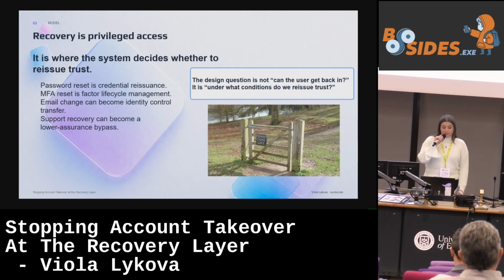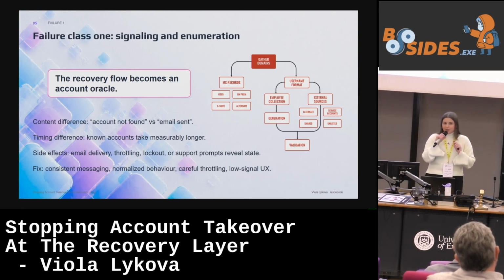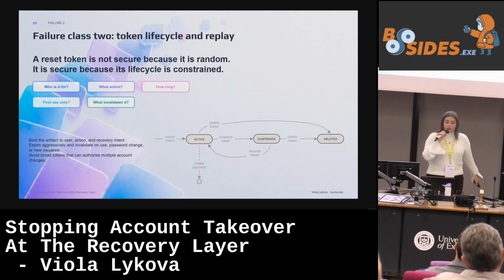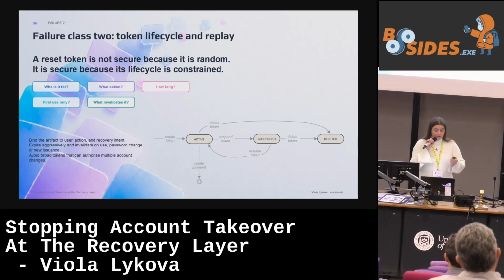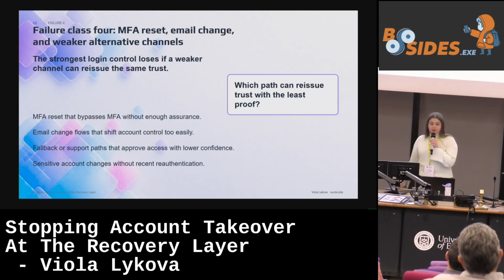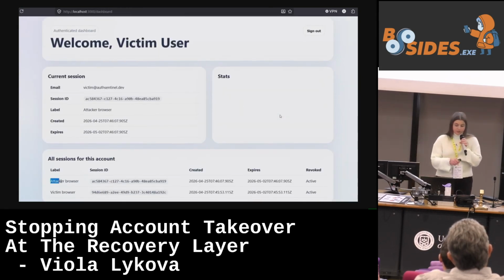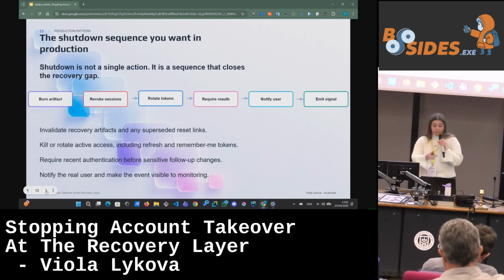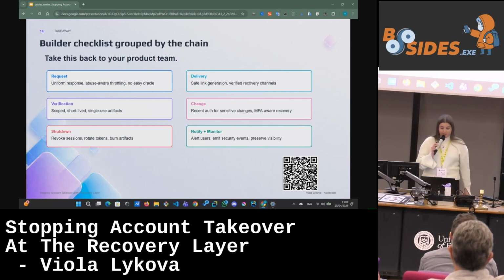Stopping account takeover at the recovery layer - Viola Lykova